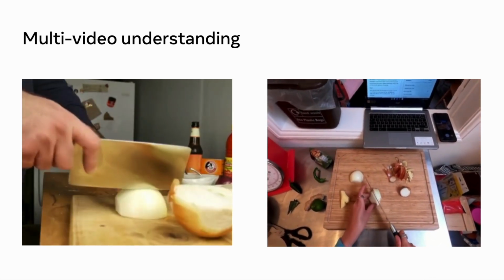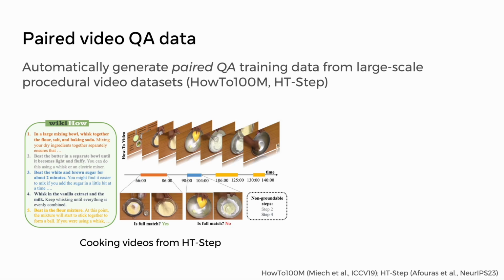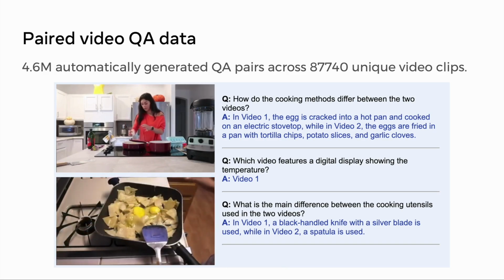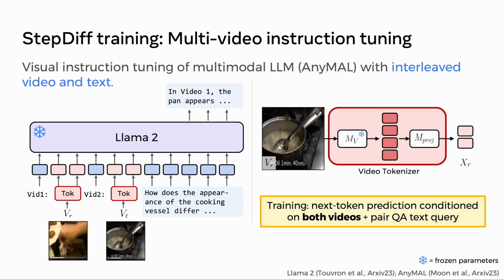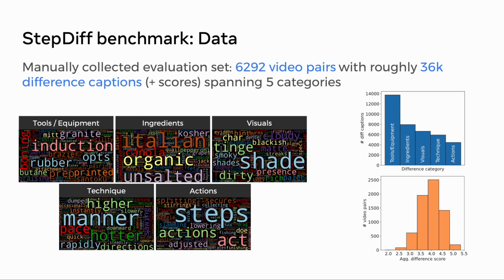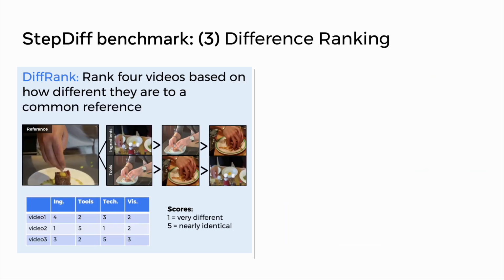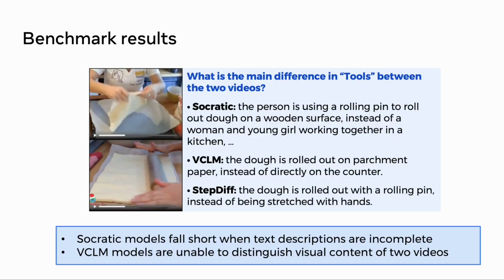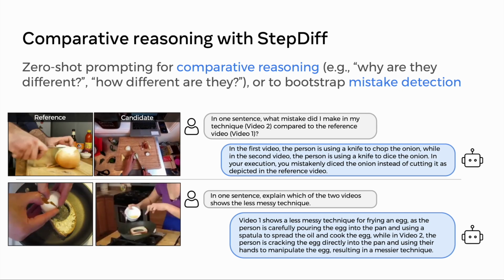Step Differences in Instructional Video (CVPR 24)